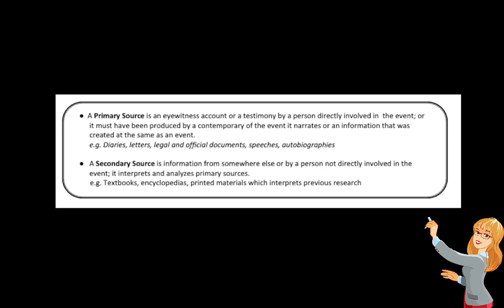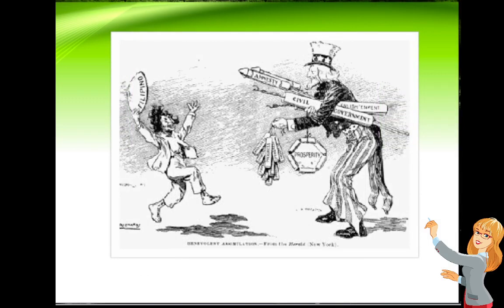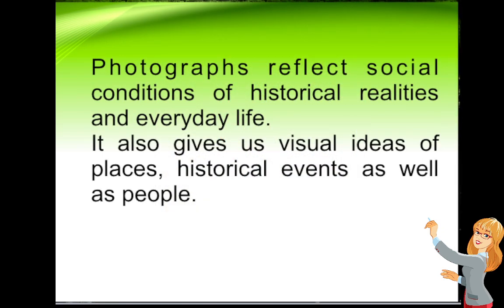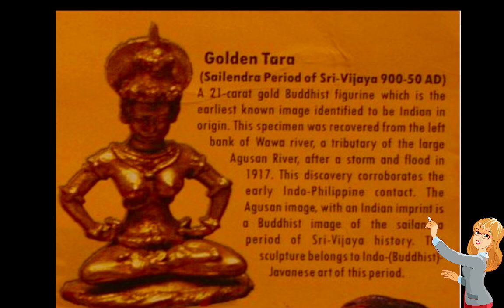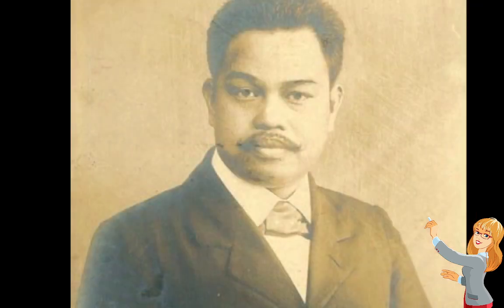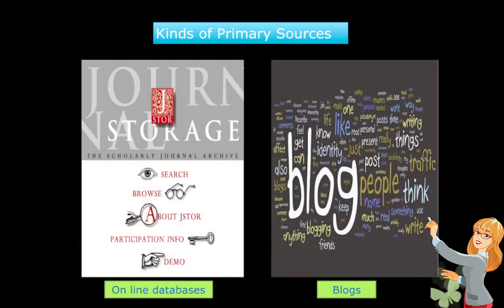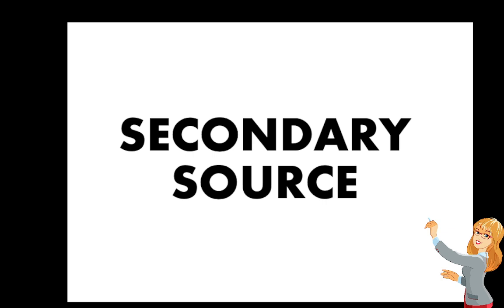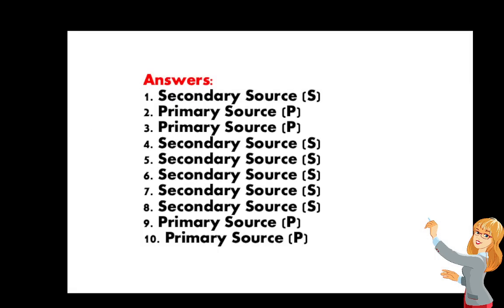KINDS and EXAMPLES of Primary (a LOT of it) and Secondary Source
This video presents different examples of Primary sources. From the four categories of primary sources with respect to visual imagery, viz: maps, photographs, sketches/drawings, paintings and cartoons to the objects mainly artifacts and living remains such as bones.

Listen also to the  heart-warming song composed and sung by Mr. Joel Costa Malabanan. Video presentation by Dr. Ailyn V. Kindipan. The song, an example of secondary source, is dedicated to Macario Sakay, Pangulo ng Republika ng Katagalugan.

Acknowledgment is given to the following:
1. Dr. Lars Raymund Ubaldo, and
2. Dr. Jose Victor Torres. Most of the primary sources that were presented here were obtained from our training last October, 2016 in DLSU. PPts were provided to the trainees. Fortunate to be one of them. Yay!
3. Filipinas Nostalgia

Also, my respect and appreciation to Drs. Ubaldo, Torres and Kindipan and also to the composer-singer, Mr. Malabanan. Hopefully, your song was used aligned with your purpose.